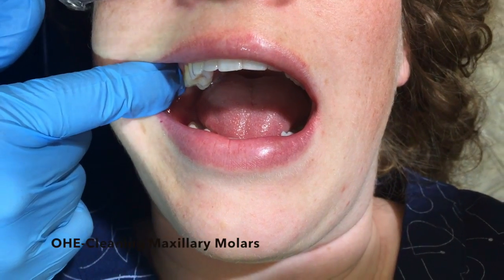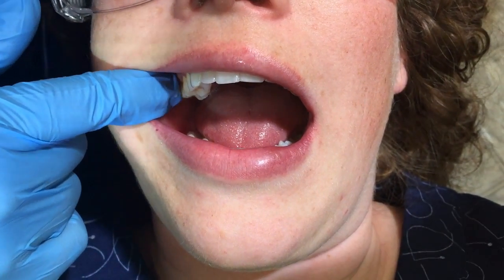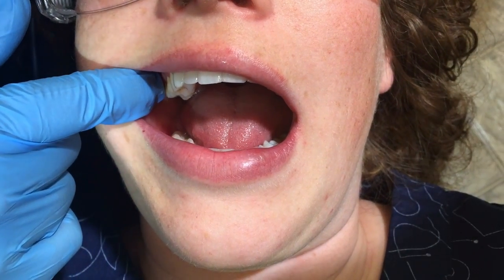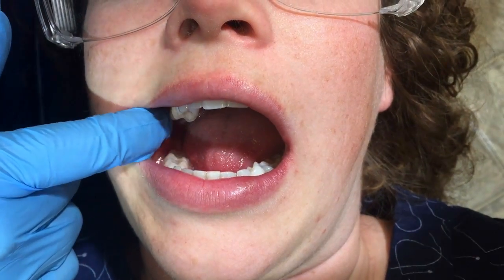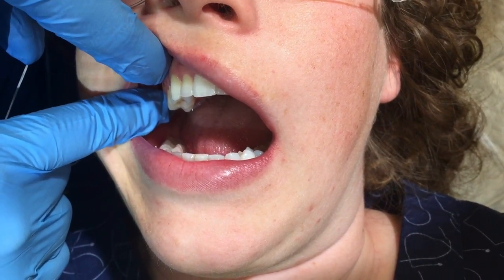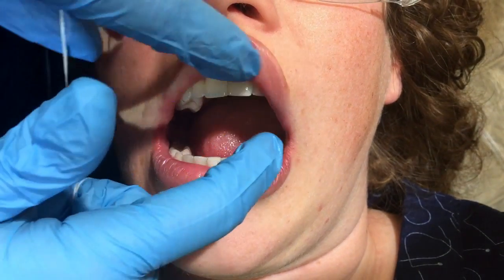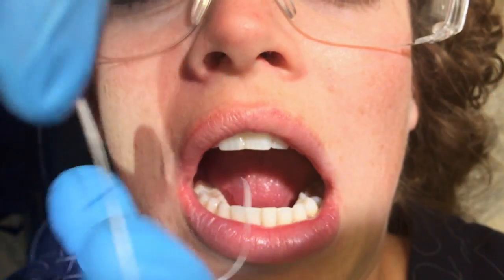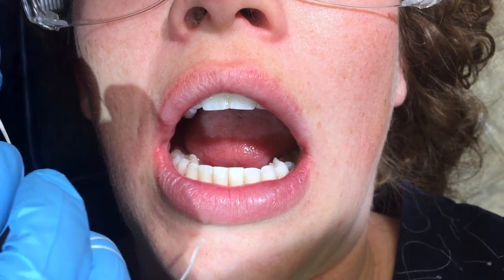OHE- Cleaning Maxillary Molars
This video is great for teaching the patients how to more effectively clean maxillary molars. It is also a great tip for hygienist to clean maxillary molars.